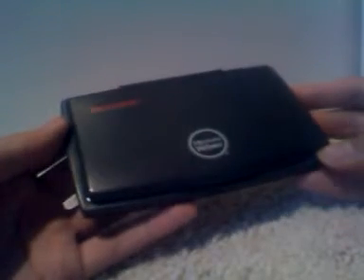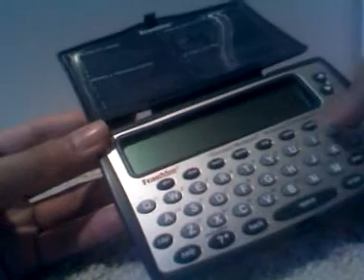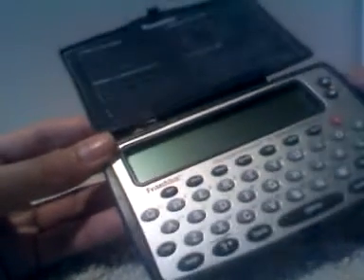Franklin Merriam-Webster's electronic dictionary review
Merriam-Webster electronic dictionary
OSReviews - 2008